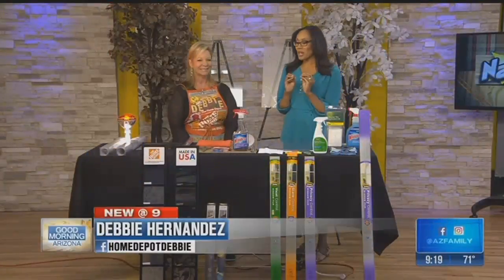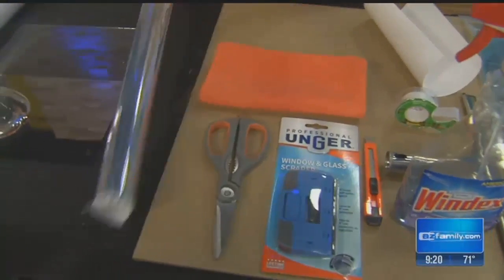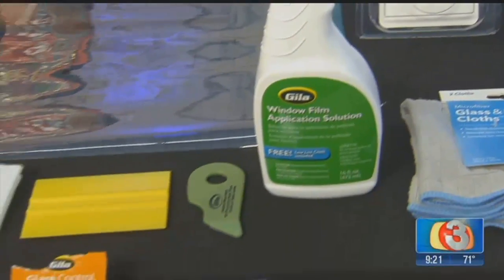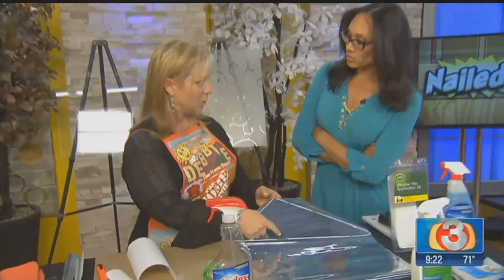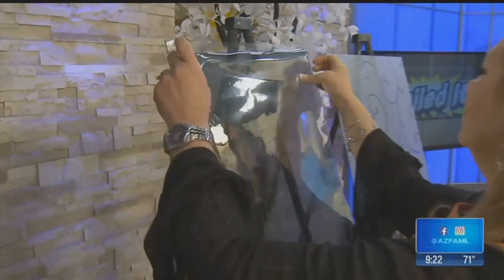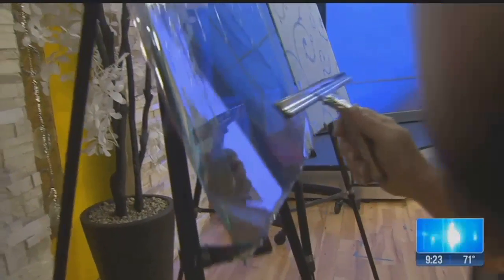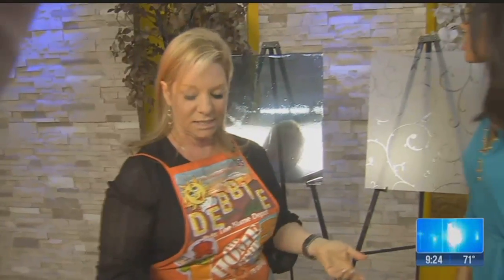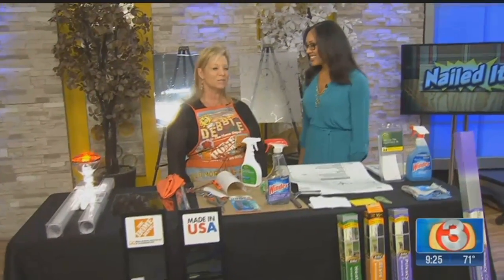VIDEO: Home Depot Debbie explains how to install window film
Home Depot Debbie explains how to install window film on your windows. [FULL STORY]